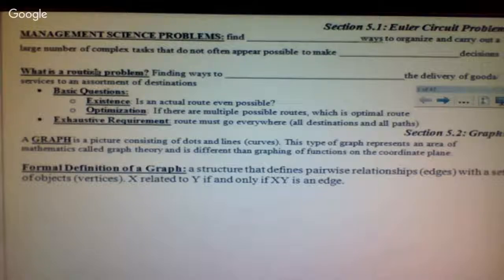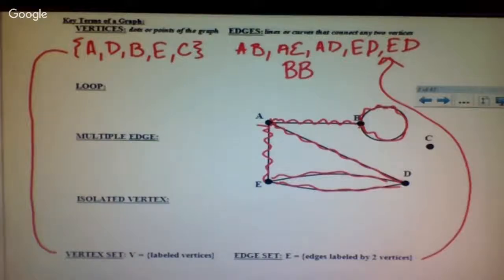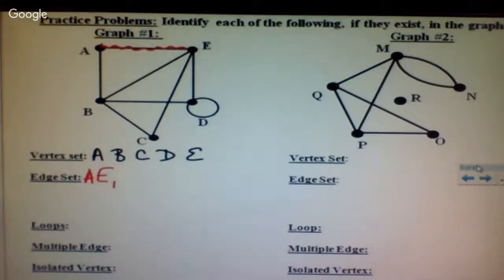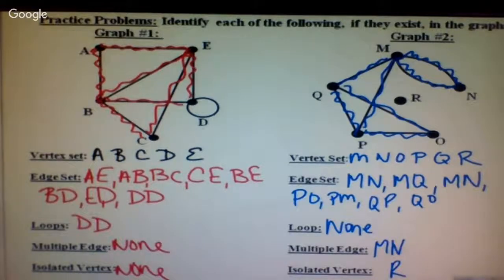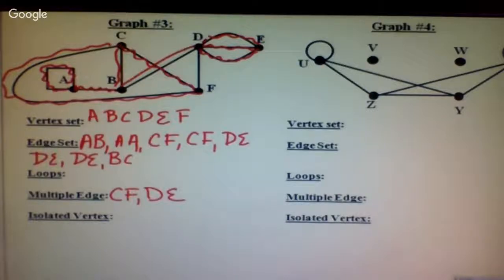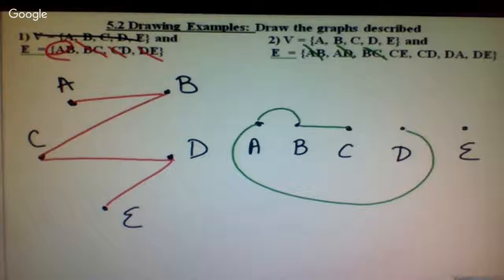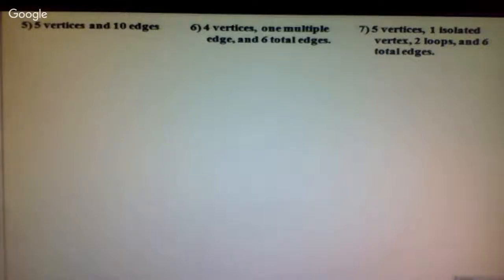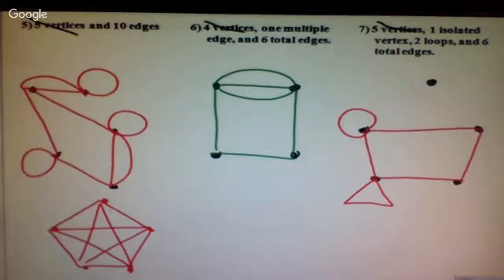2/26 5.1-5.2 Euler Circuit Problems